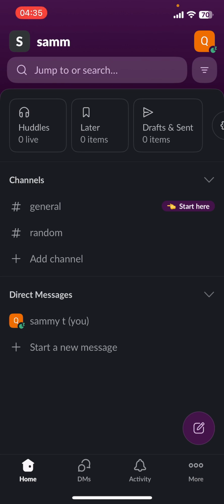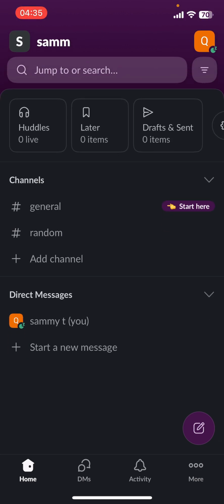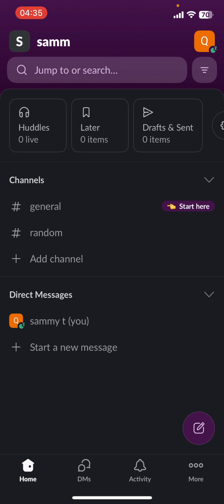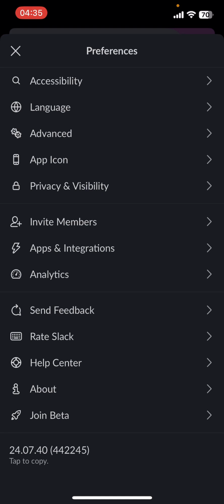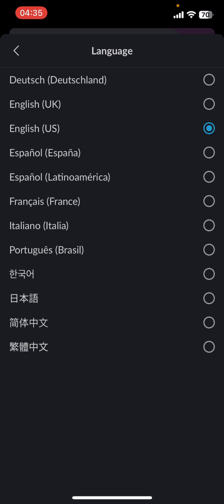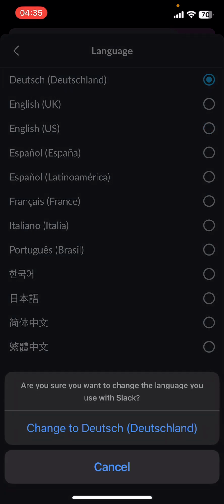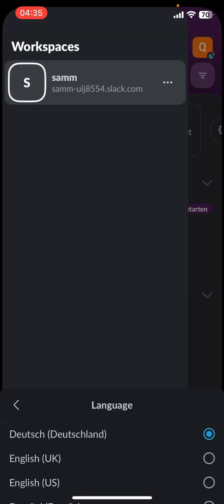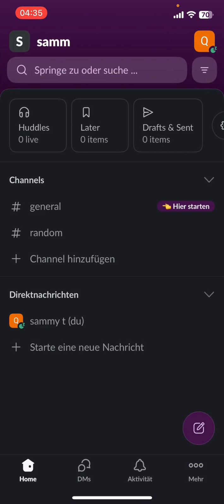How to Change Language on Slack 2024?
Communicate in your preferred language by learning how to change the language on Slack! In our detailed guide, 'How to Change Language on Slack,' we'll walk you through the steps to switch the interface language of Slack. With clear instructions and expert tips, you'll be able to use Slack more comfortably in your chosen language. Whether you're working with an international team or simply prefer a different language, this guide is for you. Join us as we demonstrate the process and provide valuable insights. Don't miss out – start changing your Slack language today!